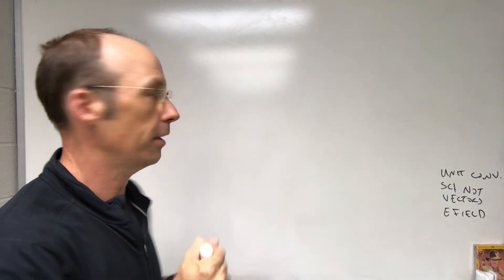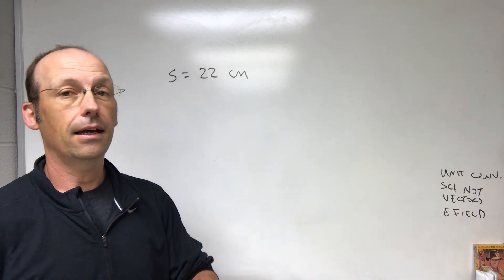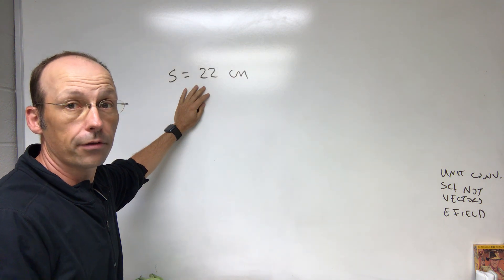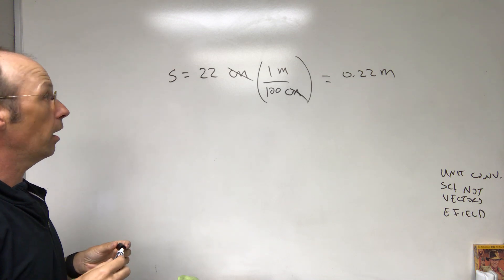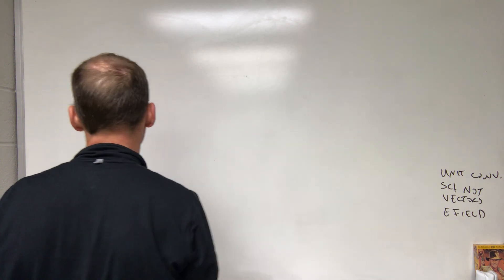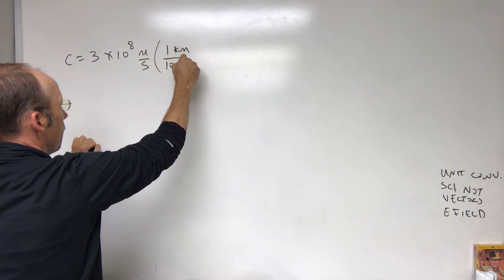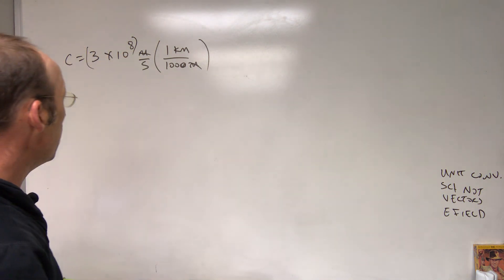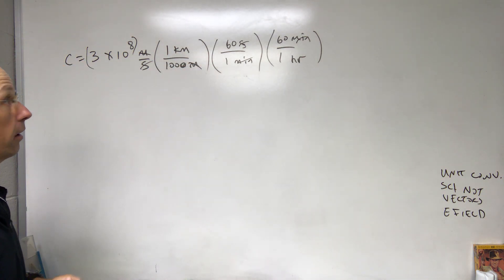How to convert units in physics class.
Here is a quick tutorial on unit conversions (with scientific notation).

This is really just a review for my physics class.